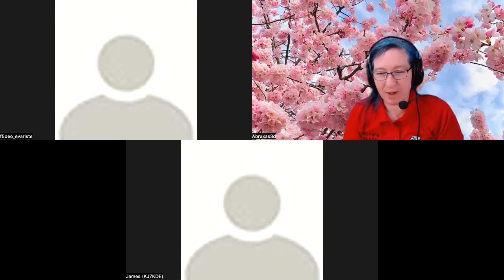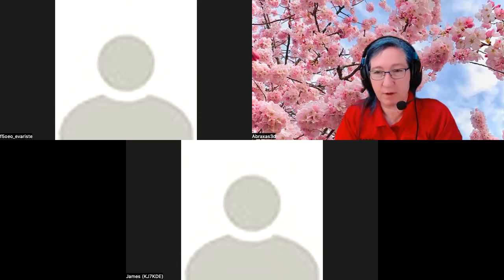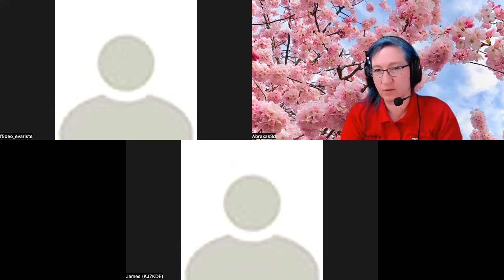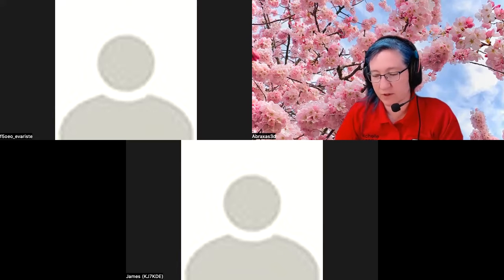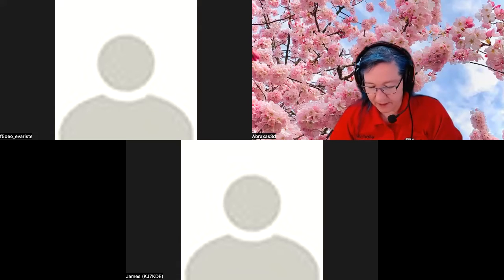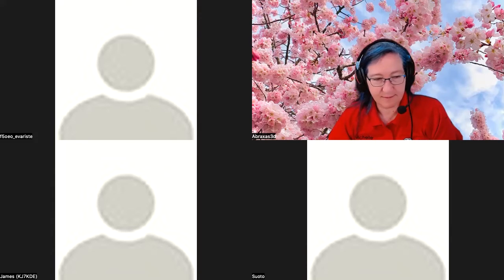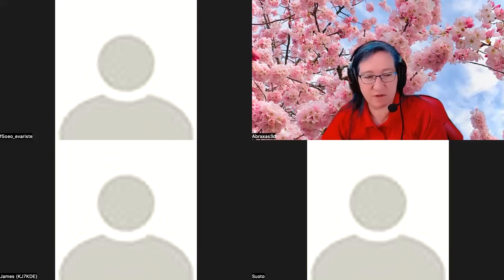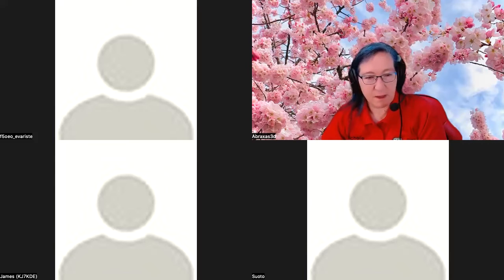ORI FPGA Standup-meeting 3 May 2022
Progress and presentations!